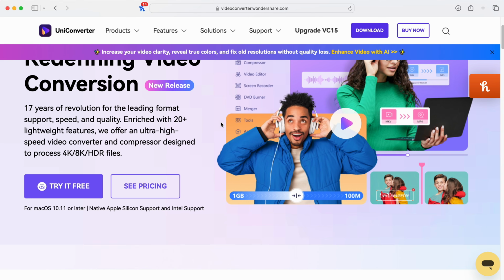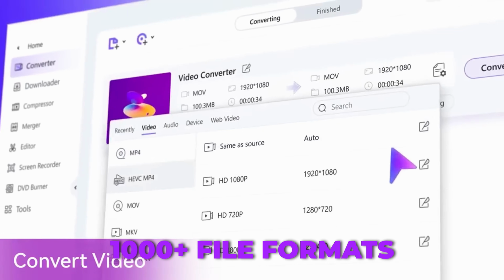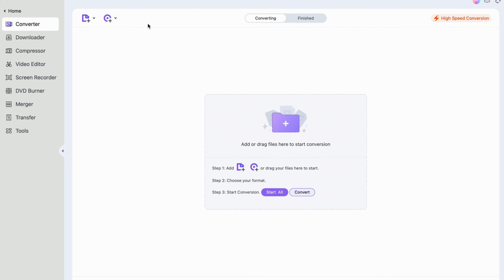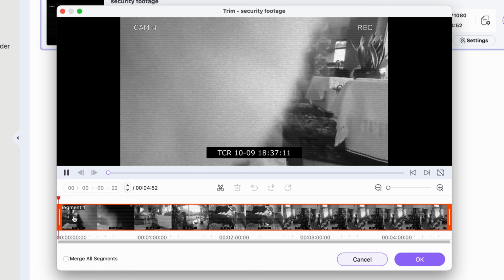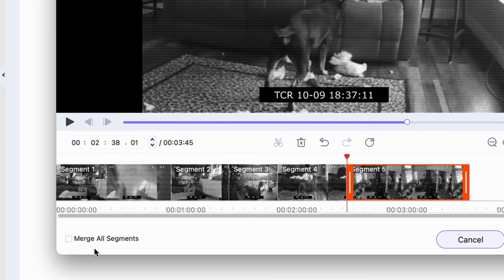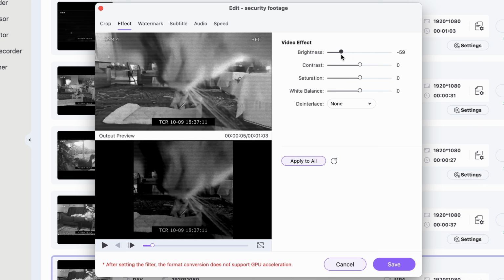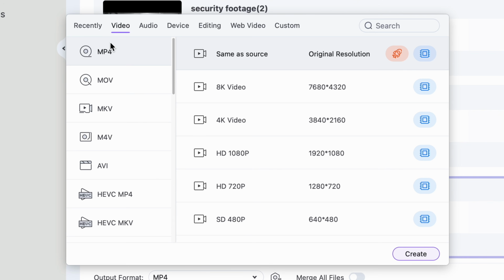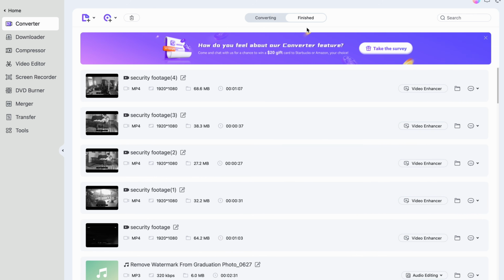How to Convert DAV files to MP4 | Uniconverter Tutorial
DAV video files are created by certain video recorders connected to security camera systems. If you have trouble watching them back, here is a quick way to convert them into MP4.

⌚ Timestamps
00:00 - Intro
00:48 Import files
00:59 Trim, Crop, Effect
01:37 Convert